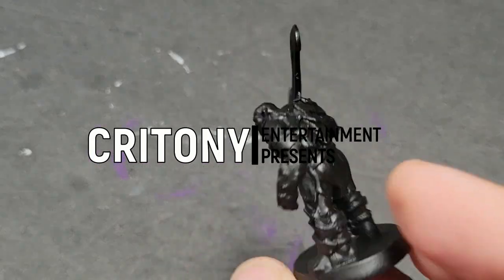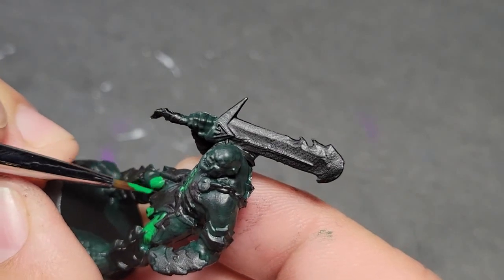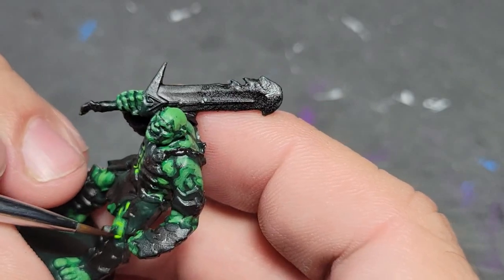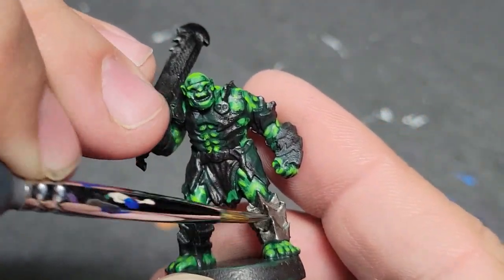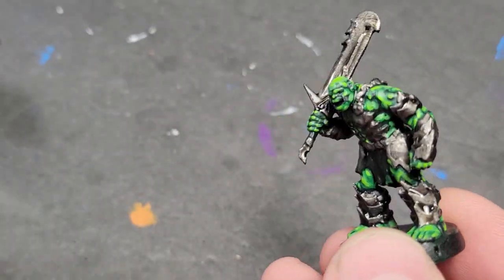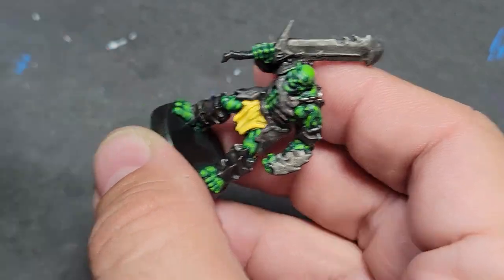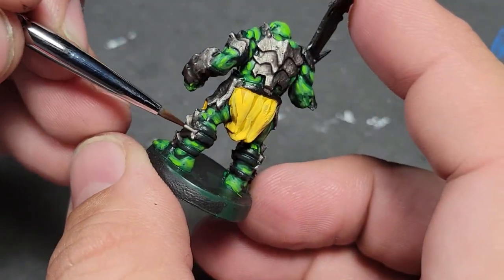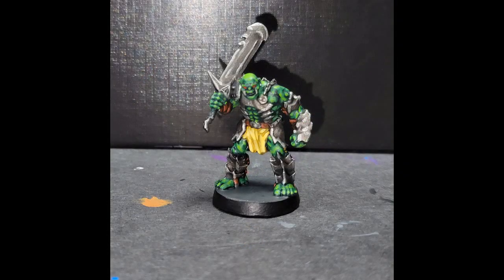Painting HeroQuest Episode 2 The Orc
Delving into Zargon's dungeons, Bree and Chris encounter a vicious looking Orc with a cruel blade...what else could they do except...PAINT IT!

On this episode, we tackle an Orc from the HeroQuest core set in an intermediate fashion - using a series of basic highlights and a wash for a striking, 3 foot fabulous result.